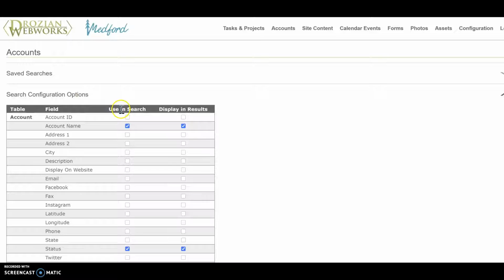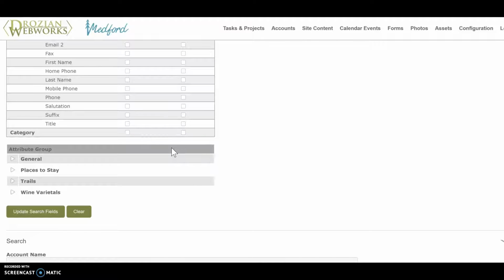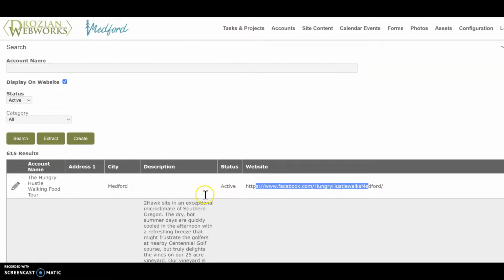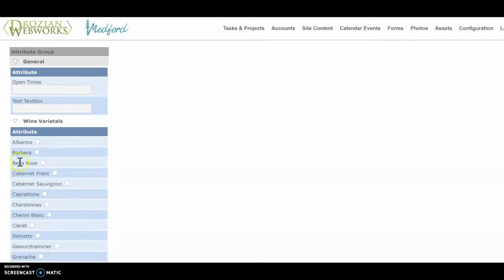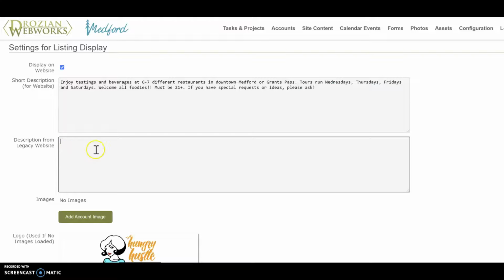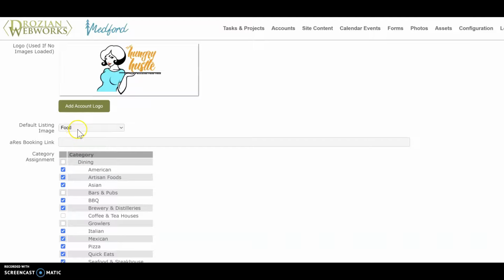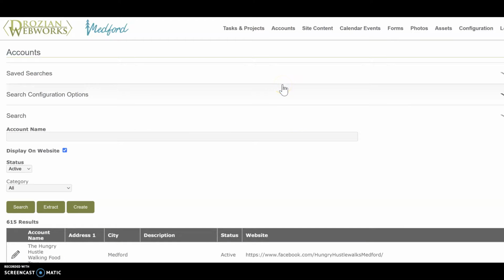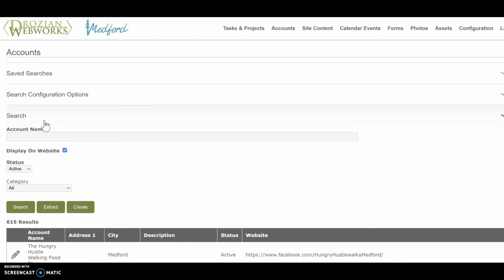Medford Account Edit